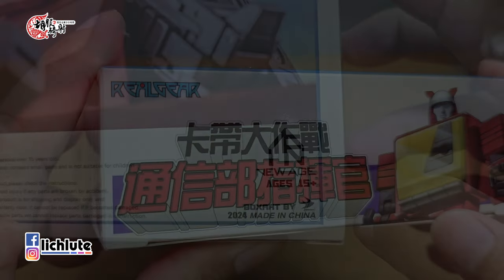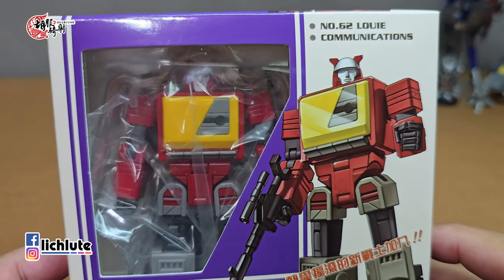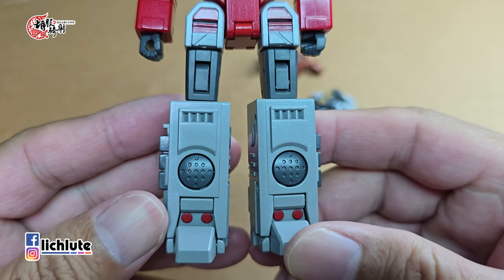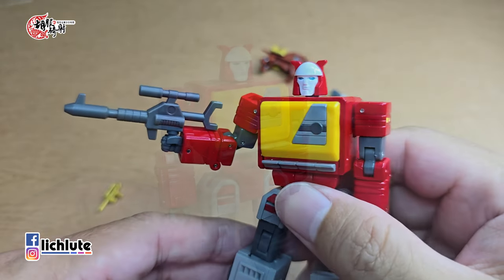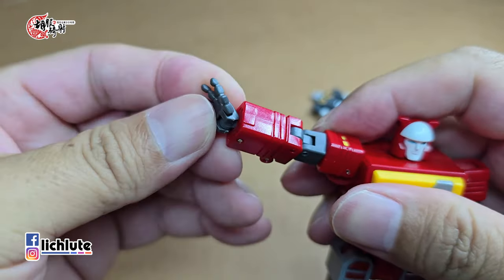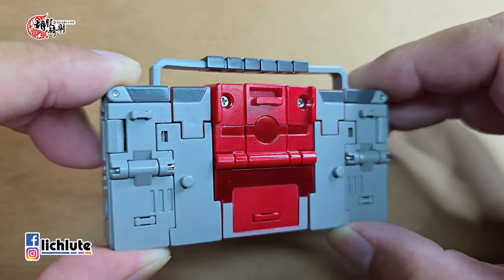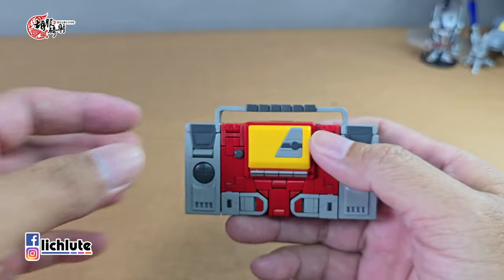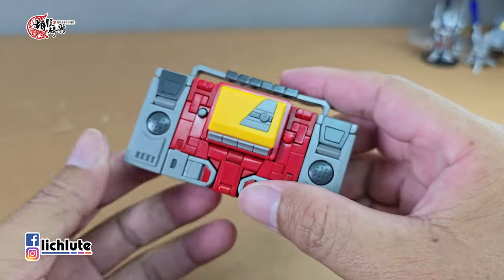胡服騎射的變形金剛分享時間1907集 NA 紅色錄音機 Newage NA H62 Louie Blaster